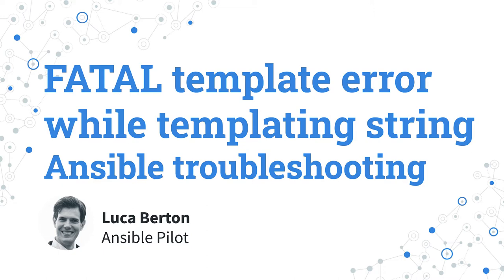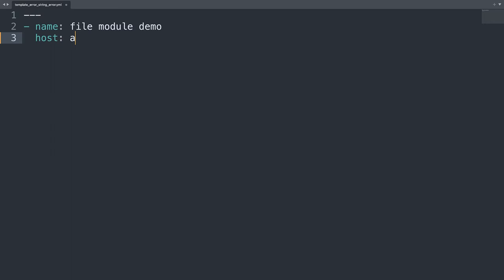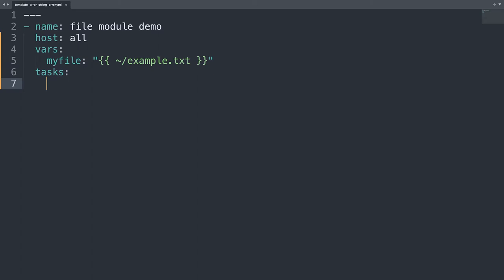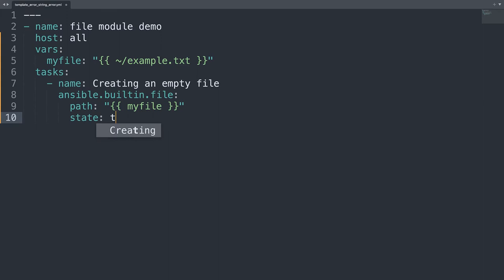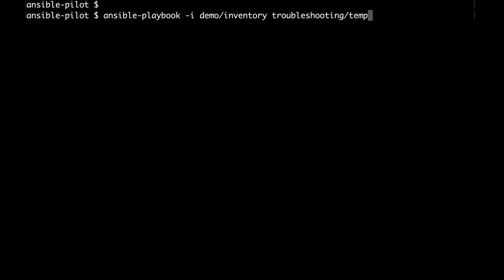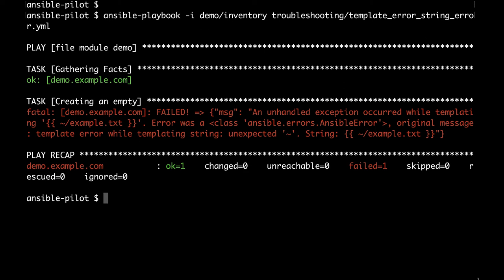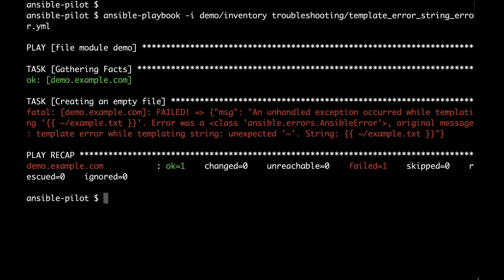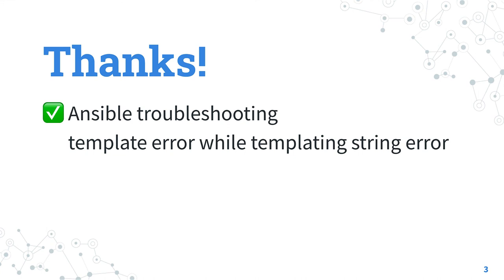Ansible troubleshooting - fatal template error while templating string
How to reproduce, troubleshoot, and fix the  “FATAL template error while templating string” Ansible runtime error.

Timestamps
00:00 Introduction
00:49 error reproducer playbook
04:07 error reproducer execution
05:49 how to fix the playbook
06:55 fixed playbook execution
07:50 Recap

200+ Automation Examples For Linux and Windows System Administrator and DevOps

200+ Automation Examples For Linux and Windows System Administrator and DevOps